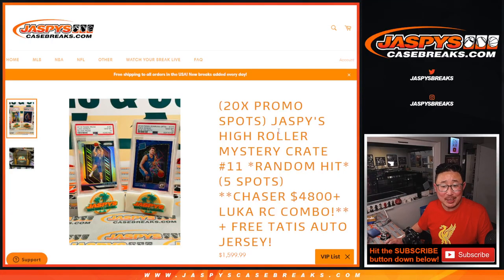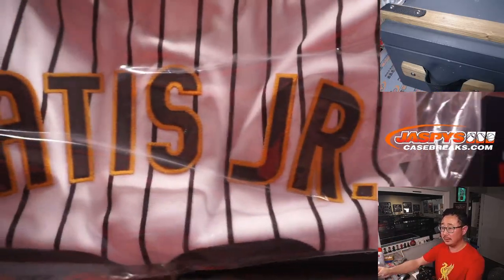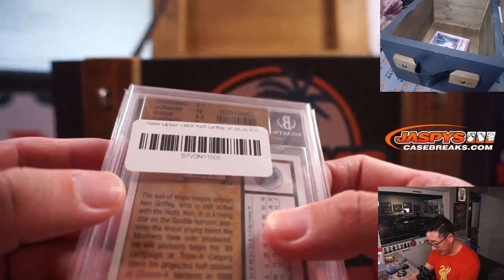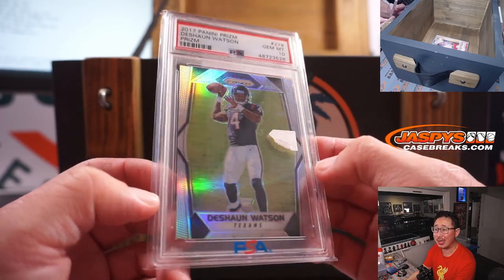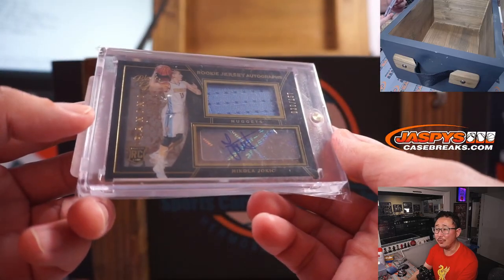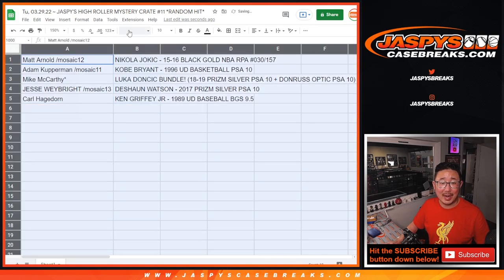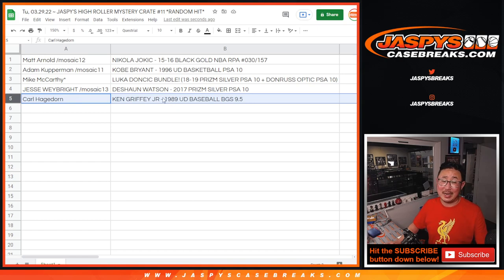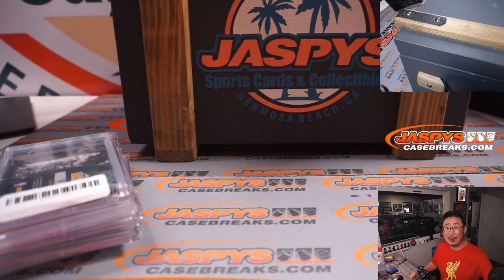Tu, 03.29.22 ~ JASPY'S HIGH ROLLER MYSTERY CRATE #11 *RANDOM HIT*